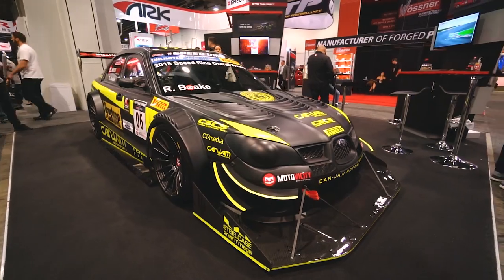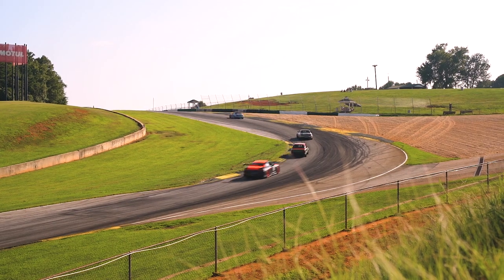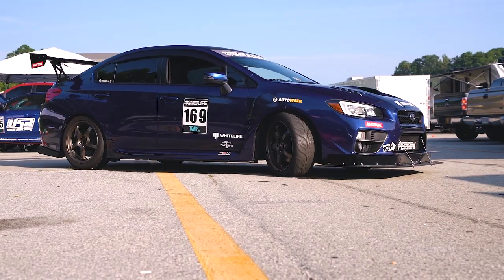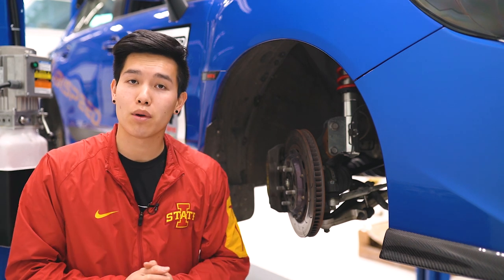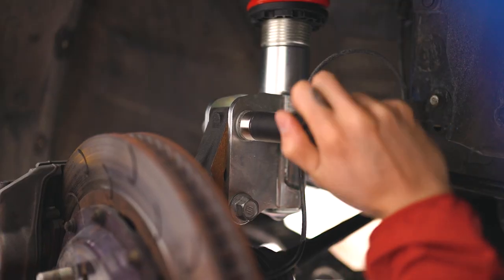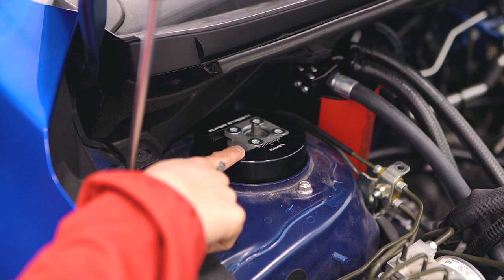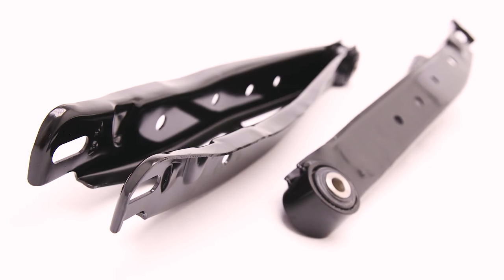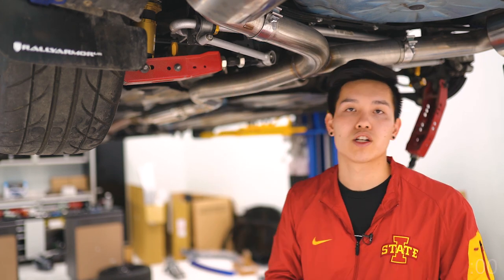How to Adjust your Camber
Installing coilovers or lowering springs or doing anything with your suspension? Well you should probably get an alignment afterwards! Kevin goes through camber and shows you what you need to add camber adjustability to your car.

Looking for the most performance out of your car? Pick up a Cobb Accessport and feel the gains right away:

Or maybe you're looking for a new set of wheels to set you apart